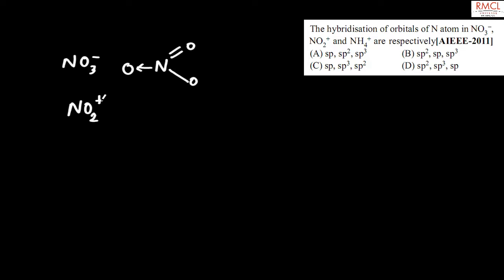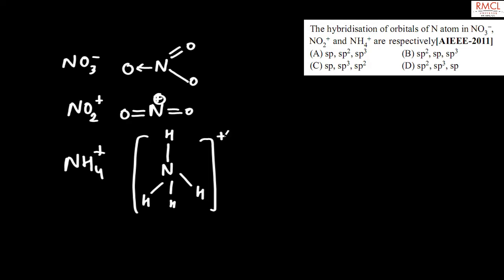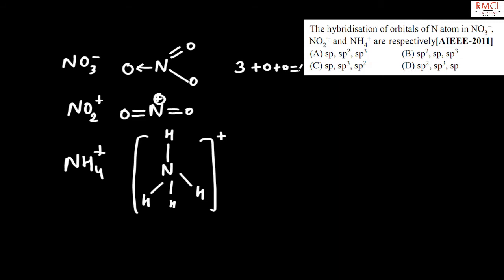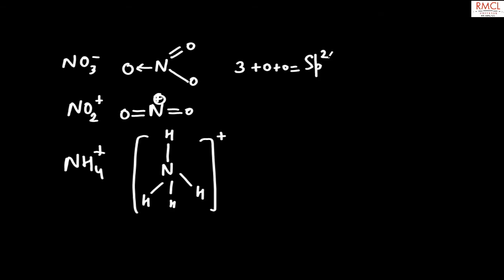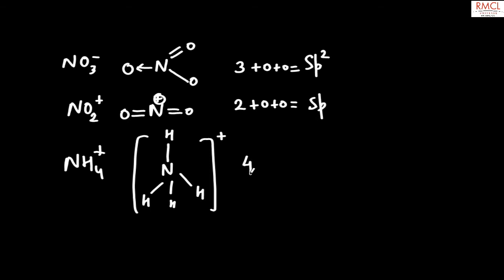CHEMICAL BONDING AND MOLECULAR STRUCTURE 24